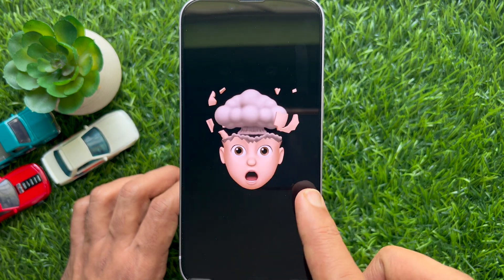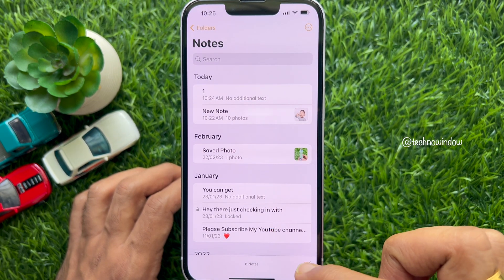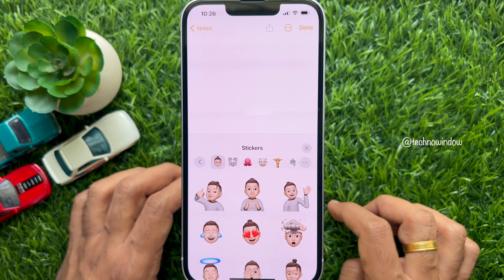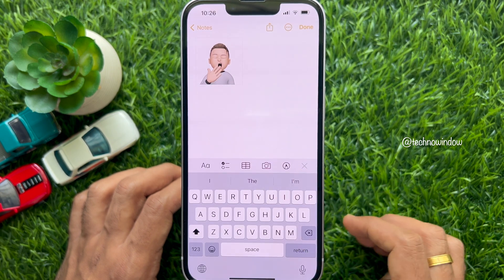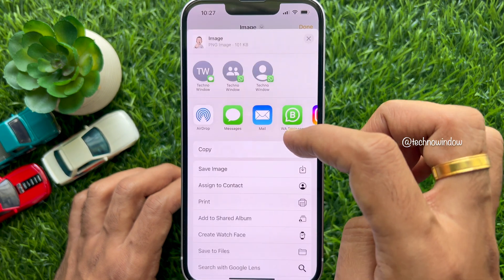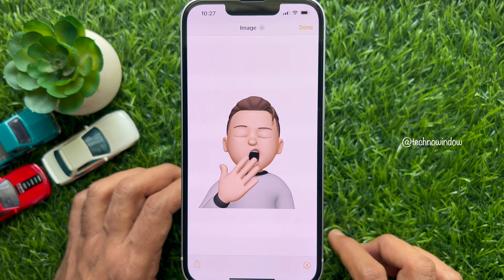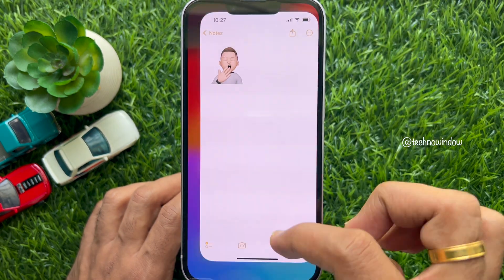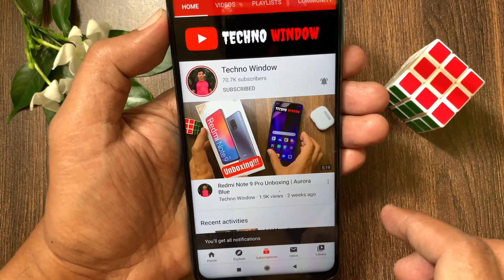How to Save Memoji Stickers as PNG Image to Camera Roll on iPhone